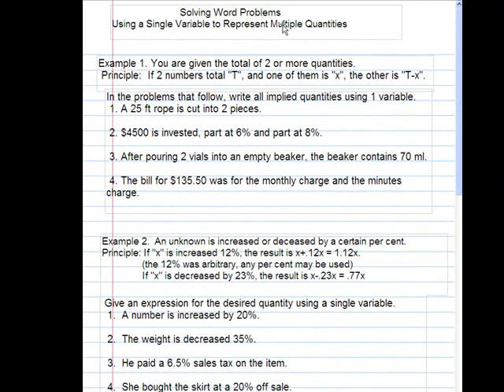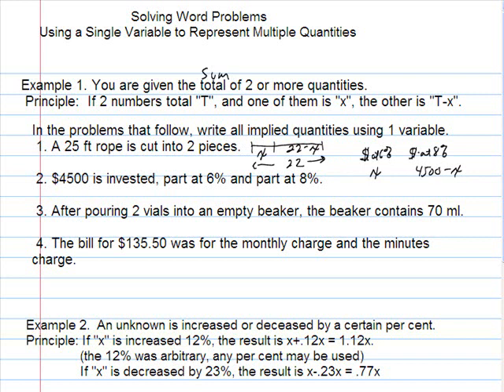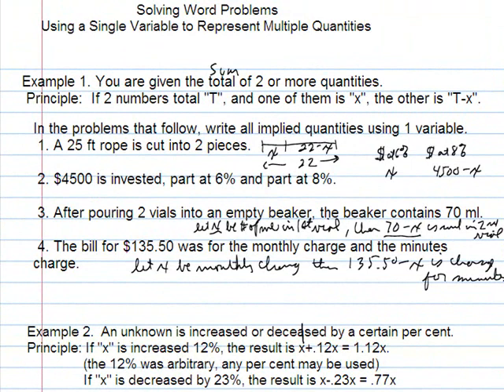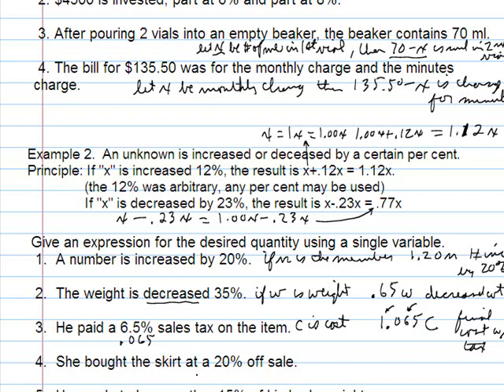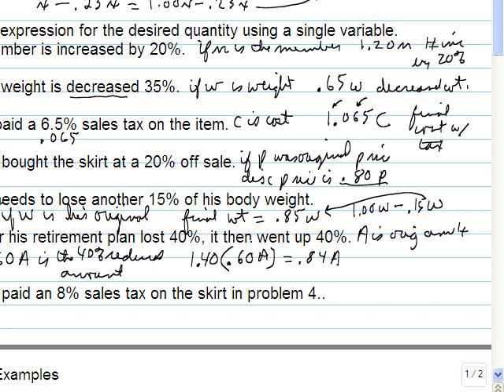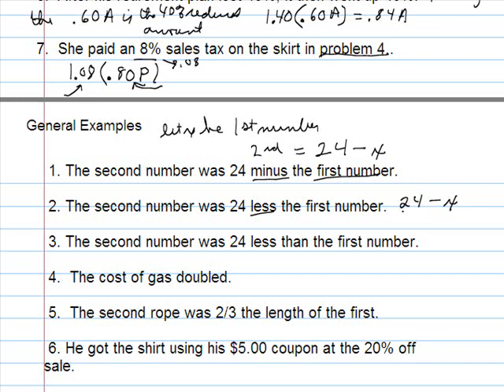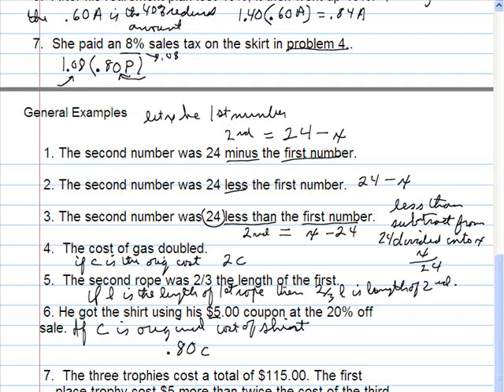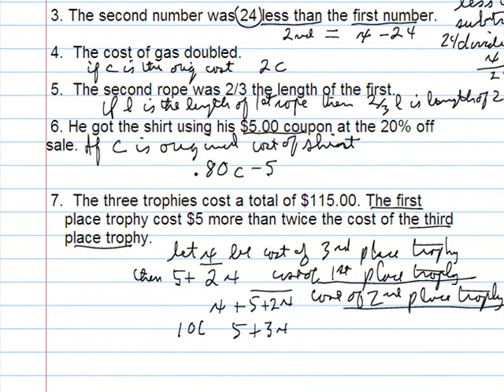1333 Word Problems Representing Multiple Quantities with One Variable